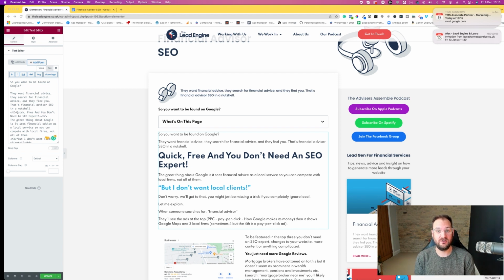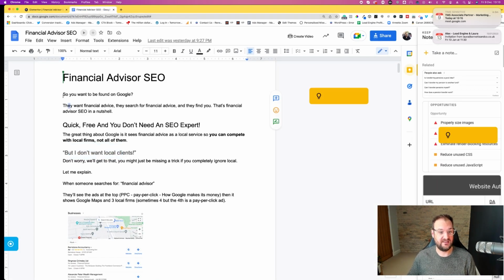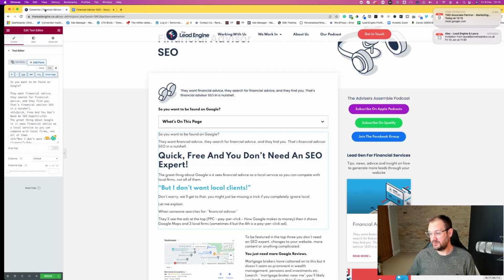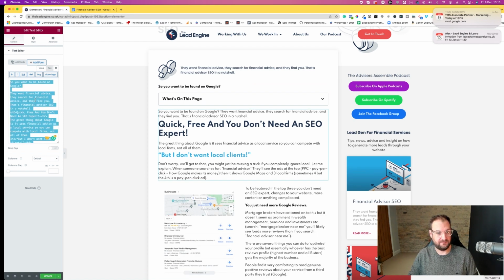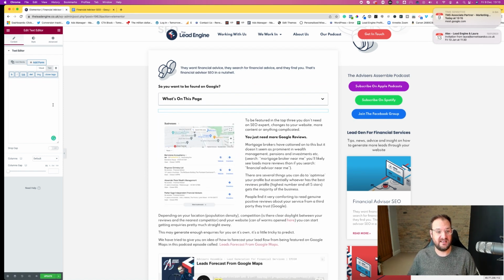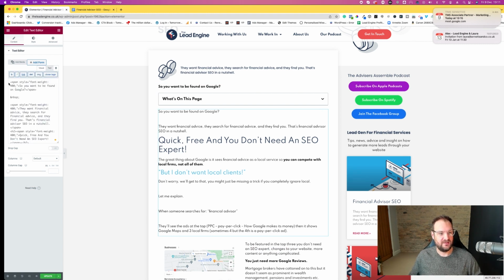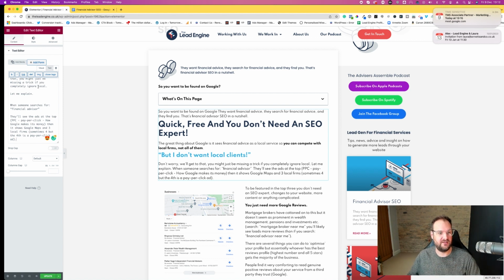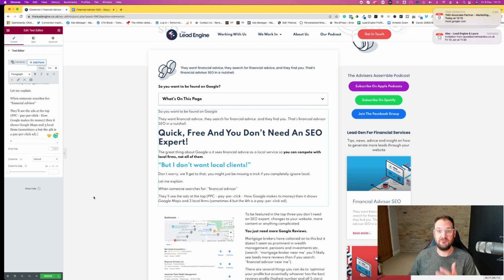SEO Tip For Beginners When Adding Content To Your Website From A Google Doc or Word Doc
When you're copying and pasting content from a Google Doc or Word Doc you'll want to avoid adding this random bit of code.

You may not even realise you're doing it but Google wants to see clean and efficient code.

This is a quick and easy way to avoid adding any extra bits of code that aren't required.